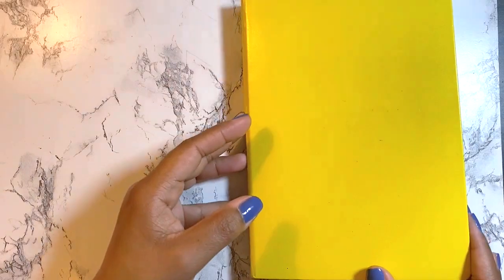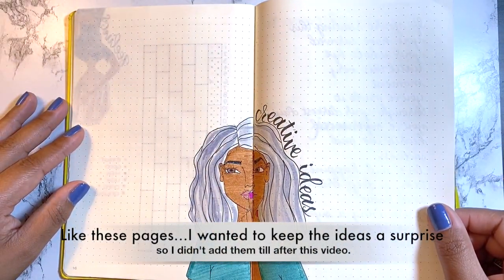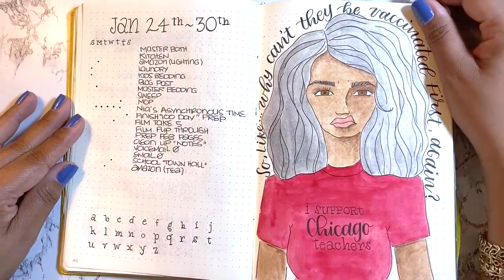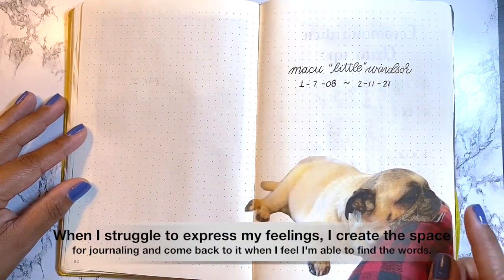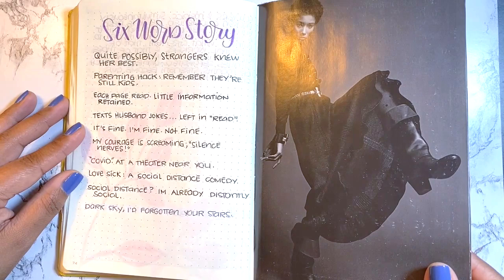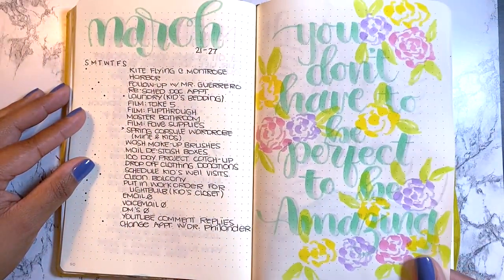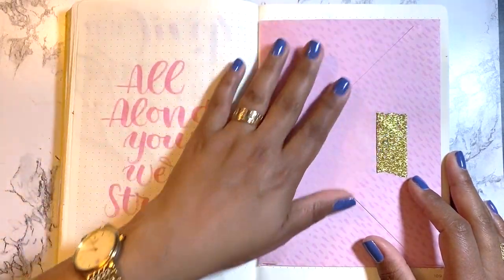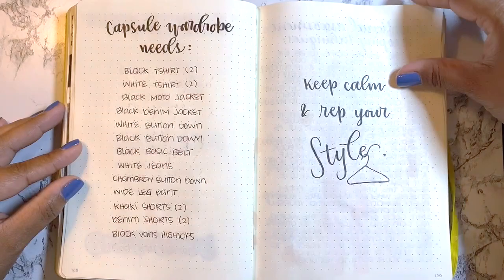Bullet Journal Flip through | 2021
I can't believe I'm showing you my 11th Bullet Journal! Never did I imagine when I started my first BuJo six years ago that I'd be looking at my pages truly amazed at the evolution! Check out my Flip Through playlist to see my very first Bullet Journal!

Over time, so much has changed! I figured out which systems worked best for me, my handwriting improved drastically, I learned how to hand letter and how to draw better! What this system has done for me is beyond what I could type in this caption, but I promise you a Blog post is coming soon!